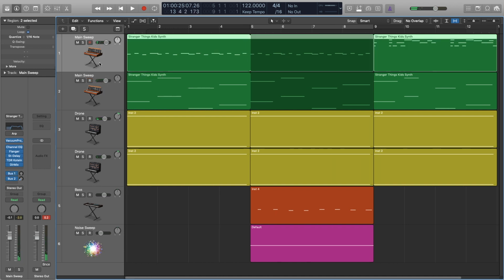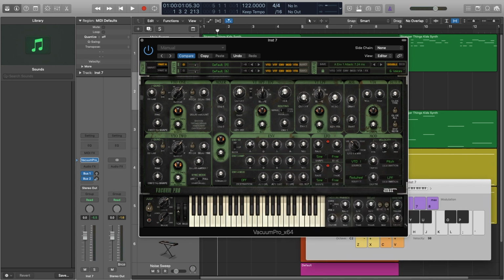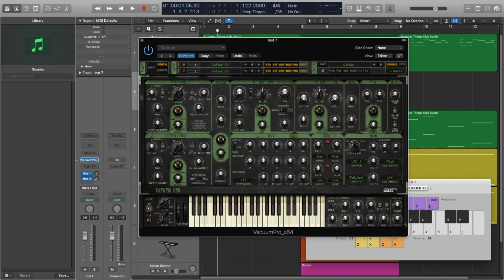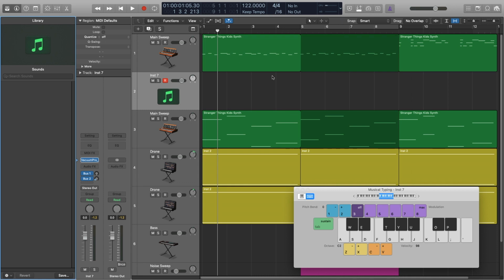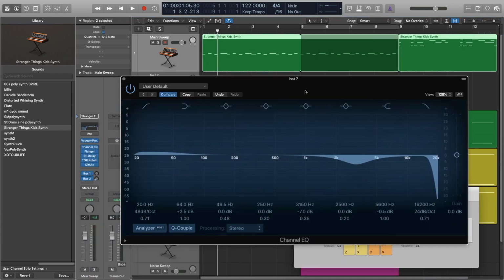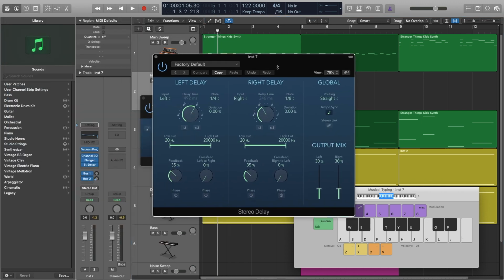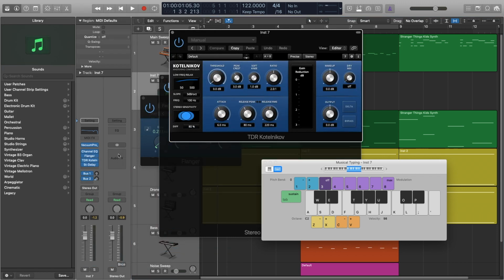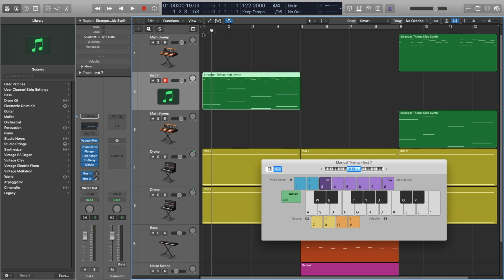How to make the synth of Stranger Things - Kids (Using Vacuum Pro and Logic Pro X)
A tutorial on how to make the main synth patched used in the song Kids, by Micheal Stein and Kyle Dixon, for the show Stranger Things.

A Whole Song remake at 100 likes?? haha no way

THE VIDEO CONTAINS NO SPOILERS

thankS u for watching xdd